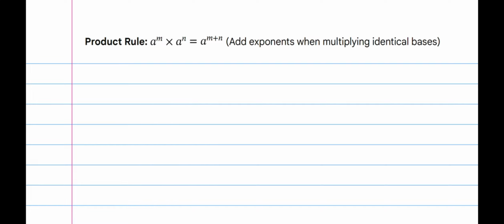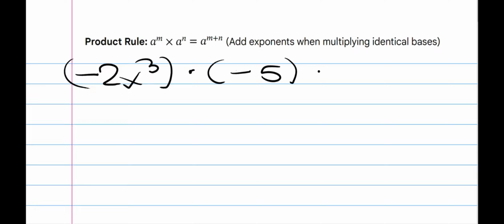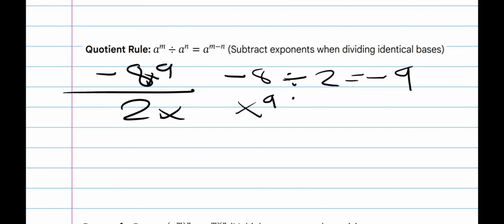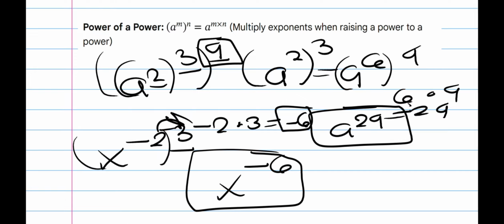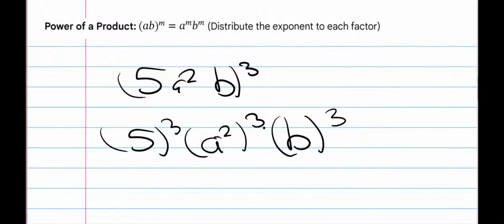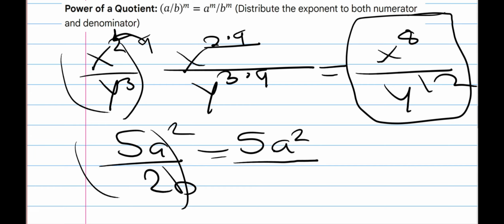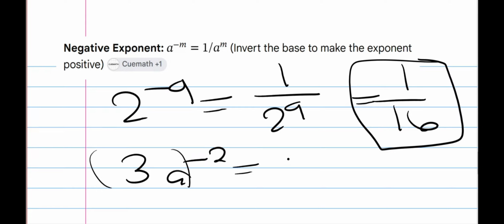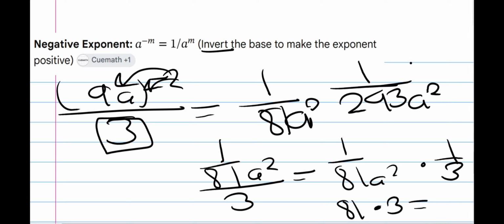Laws of Exponents: A Simple Explanation:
Hello, watch this video to understand the differences and the impact of each law of exponents when simplifying algebraic expressions. This video is strongly advised to students who are going to tackle higher-level math with confidence.

This video includes the following:
- Product Rule (aᵐ × aⁿ = aᵐ⁺ⁿ)
- Quotient Rule (aᵐ ÷ aⁿ = aᵐ⁻ⁿ)
- Power Rule ((aᵐ)ⁿ = aᵐⁿ)
- Zero Exponent Rule (a⁰ = 1)
- Negative Exponent Rule (a⁻ⁿ = 1/aⁿ)
- Simple and Clear Explanations
- Step-by-Step Examples

Study well and Goodluck!